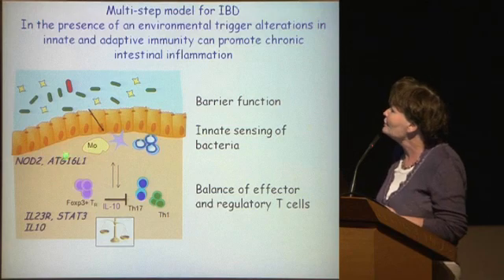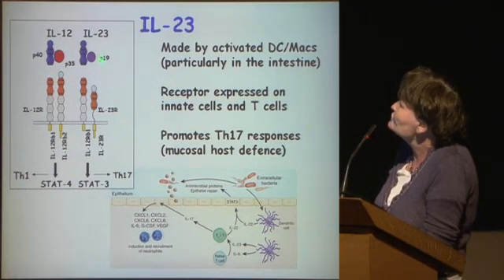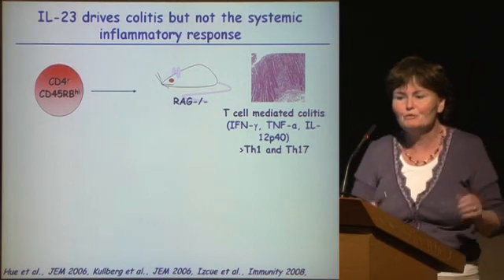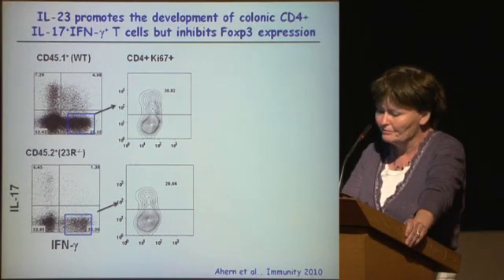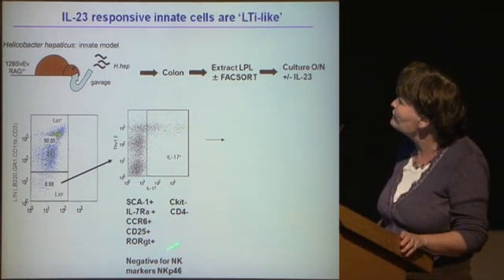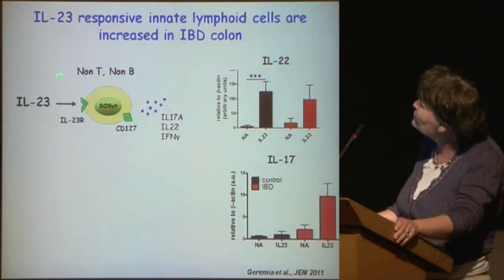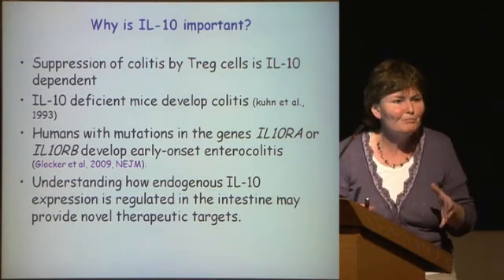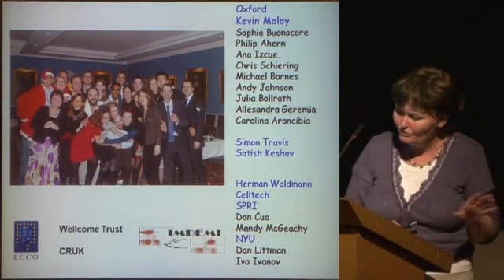The Commensal Microbiota: From Homeostasis to Disease (17) - Philippe Sansonetti (2010-2011)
Colloque 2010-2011 : The Commensal Microbiota: From Homeostasis to Disease
Conférence du mardi 24 mai 2011 : Immune System Bacterial Interactions in the Intestine in Health and Disease

Intervenant(s) : Fiona Powrie, John Radcliffe Hospital, University of Oxford, UK